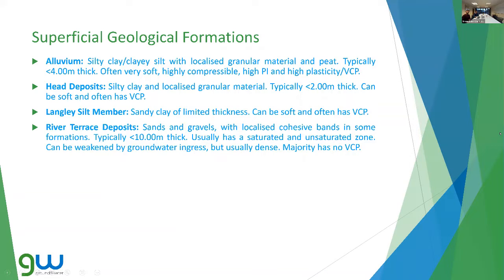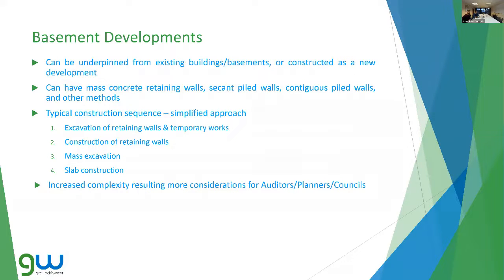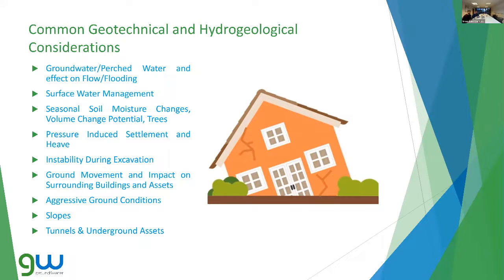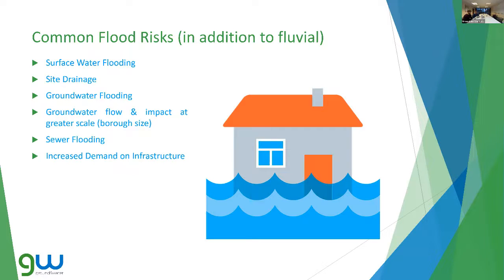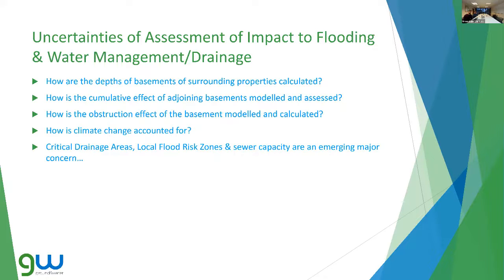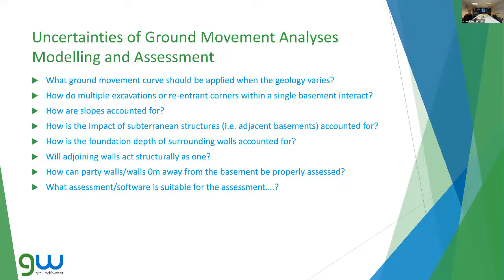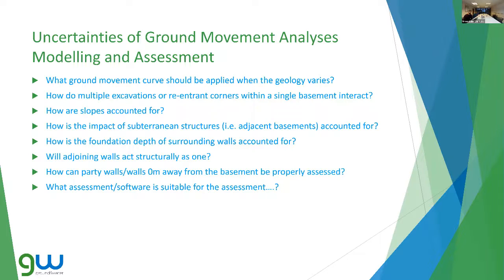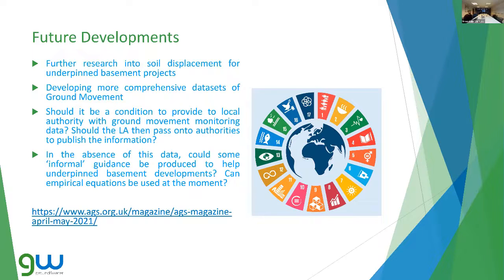12/10/21 - Miltos Mellios and Rob Terrel (Ground & Water) - London Basements - Geotech Point of View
Miltos Mellios and Rob Terrell discuss on the geological setting for London basements, the geotechnical and other challenges associated with them, the uncertainties within the impact assessments, as well as plans for future improvement.

The talk will mainly discuss the current issues associated with providing sufficient, and realistic, evidence for geotechnical risk assessments associated with usual domestic basement construction. Whilst Miltos and Rob may not have the answer, they believe it is important to highlight challenging areas and provide food for thought.

MILTOS MELLIOS is a Principal Geotechnical/Geo-environmental Engineer at Ground and Water Limited. Miltiadis qualified with a master’s degree in Civil Engineering in 2010, with specialisation in Geotechnical Engineering and also has an MSc with distinction in Structural Engineering since 2013. Miltiadis has worked since then in the geotechnical and geoenvironmental sector, with focus in interpretative geotechnical and geoenvironmental site investigation reports, including among others, basement impact assessments. Since 2019, Miltiadis is part of the Leadership Team of Ground and Water Limited.

ROB TERREL is a Senior Geotechnical/Geo-environmental Engineer at Ground and Water Limited. Learning BSc Physical Geography and MSc Environmental Water Management, Rob brings holistic thinking to engineering issues. Rob’s technical interest and experience is associated with the geotechnical risks related to basements. Rob is a member of the AGS geotechnical working group and he has been a key member of Ground and Water Limited since 2016.